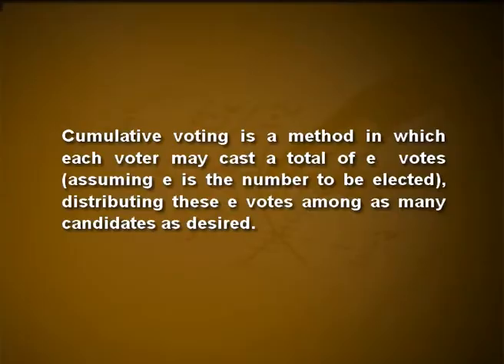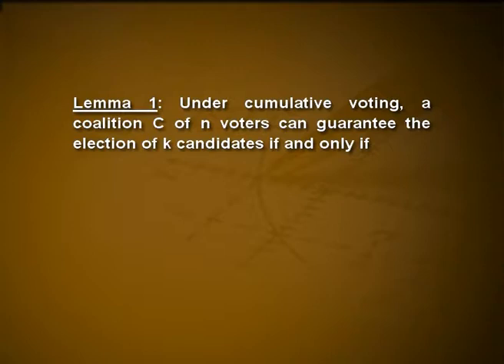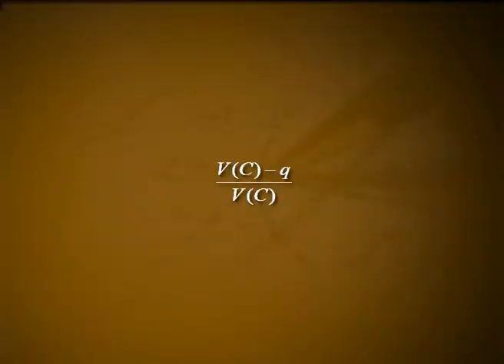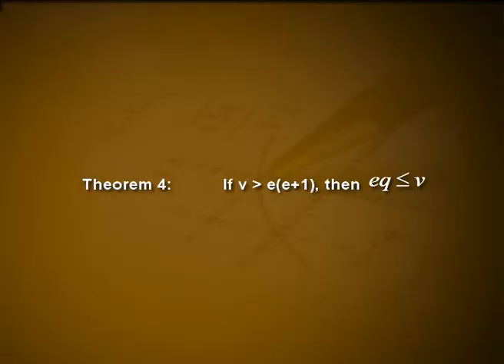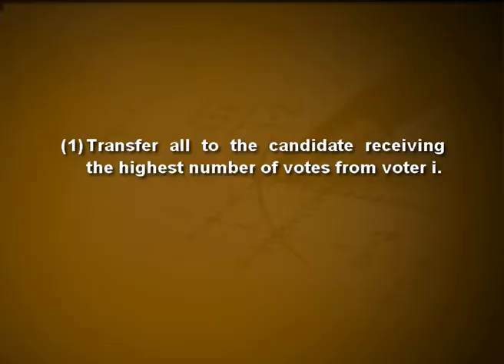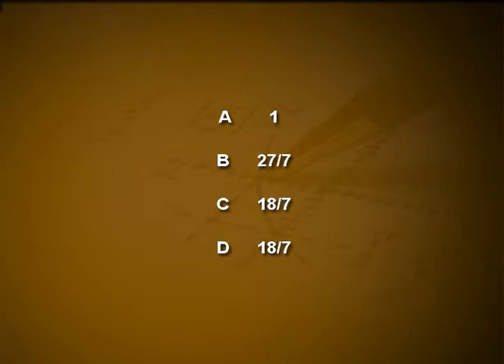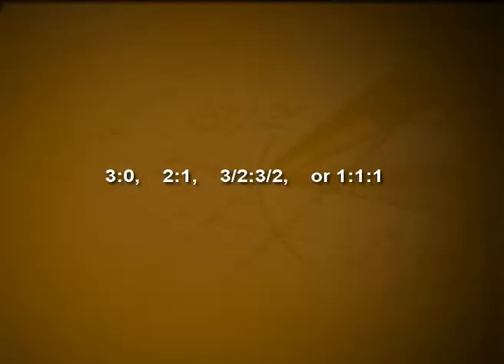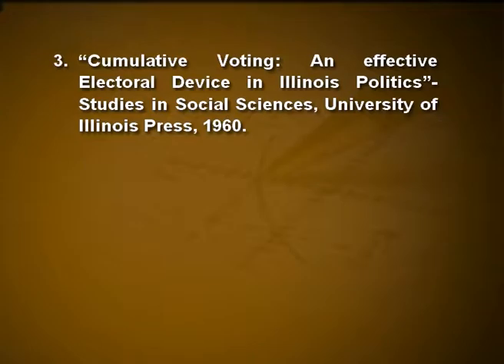POLITICAL MODELS PART – 1